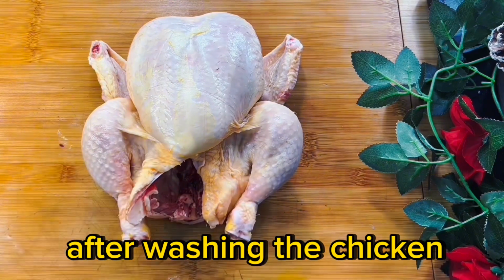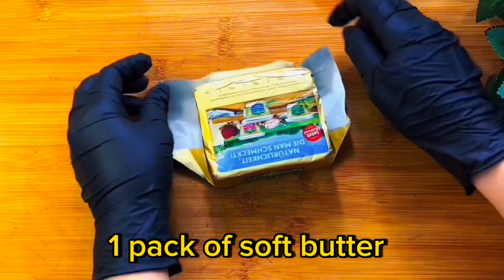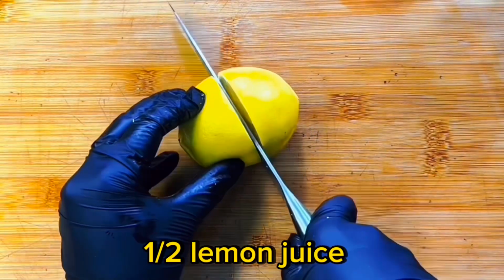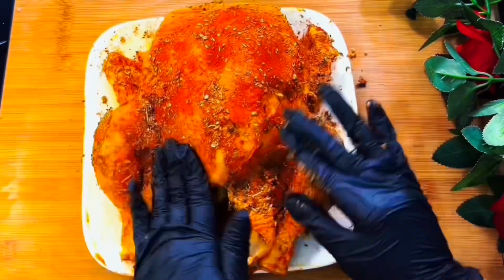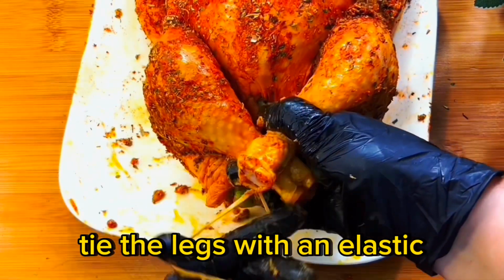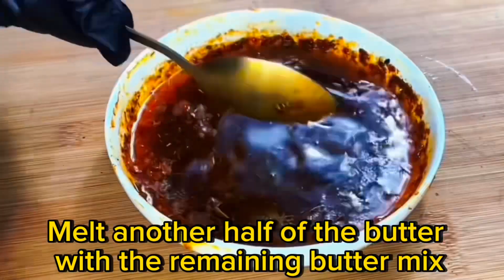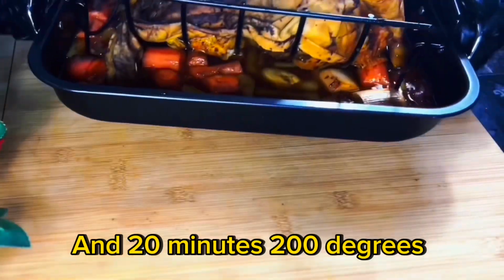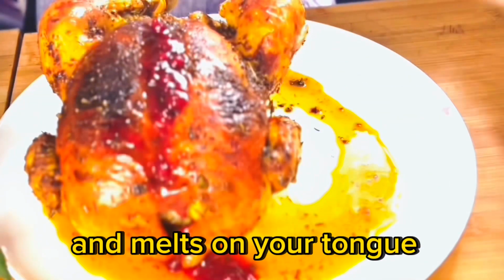"Juicy Chicken New Year's Recipe: Infused with Flavor using a Cheesecloth!" 🍗🎉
Welcome to Easy International Recipes! 🌍✨ In today's culinary adventure, discover the secret to crafting the juiciest chicken ever using a cheesecloth. 🍗🧀 Follow along as we elevate your cooking game to a whole new level. Perfect for ringing in the new year with delightful flavors! 🎉🍽️

Ingredients:
🍗 One whole big chicken or turkey
🧂 Sea salt
🧈 One pack of soft butter
🌿 1/2 tbsp thyme
🌿 1/2 tbsp rosemary
🌿 1/2 tbsp kijun
🌶️ 1/2 tbsp paprika powder
🍲 1 tbsp exotic or chicken seasoning
🍵 1 liter chicken broth
🎀 Elastic (for tying the legs)
🧀 Cheesecloth
🍋 Another 1/2 lemon (for the bed)
🥕 One onion
🍃 One leak
🥕 Four carrots
🌿 A few celery stalks
🎀 Another 1/2 lemon (separate from the bed)

🌍 Welcome, my friends, to Easy International Recipes! Today, we're embarking on a culinary journey as we create the perfect chicken recipe, ideal for any festive occasion. 🍗✨ Watch the video till the end not to miss any crucial steps!

After giving our chicken a good wash, pat it dry, and gently loosen the skin. Sprinkle it generously with sea salt, ensuring every inch is seasoned to perfection. 🧂

Now, for the flavor explosion: In a bowl, mix one pack of soft butter with a delightful blend of herbs and spices. 🌿🍋 This includes thyme, rosemary, kijun, paprika powder, exotic chicken seasoning, oregano, parsley, and a hint of lemon juice.

Rub this flavorful mixture all over the chicken, making sure it's thoroughly coated. Don't forget to tie the legs with an elastic for that perfect roast. 🎀

In the roasting pan, create a bed of aromatic vegetables—onions, leaks, carrots, celery, and a hint of lemon for brightness. Add a liter of chicken broth for that extra burst of flavor.

Roast the chicken in the oven at 180°C for an hour. Now, here's the magic trick: use a cheesecloth. 🧀 This will ensure the chicken is not only crispy on the outside but also irresistibly juicy on the inside. 🤤

After an hour, add the cheesecloth, melt the remaining butter, and baste the chicken. Continue roasting for another 40 minutes at 200°C, then reduce the heat to 100°C for the final 20 minutes.

The result? An amazing, deliciously fragrant chicken that's crispy, juicy, and simply irresistible. Serve it with a drizzle of pan sauce and a dollop of cranberry sauce for the perfect finishing touch. 🍲🍗

Thank you for joining us on this flavorful adventure. Happy cooking! 🌍👨‍🍳👩‍🍳🎉 EasyInternationalRecipes PerfectRoastChicken CulinaryAdventure FestiveFlavors DeliciousDishes 🍗🌿🎀